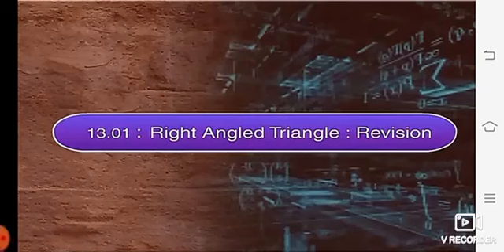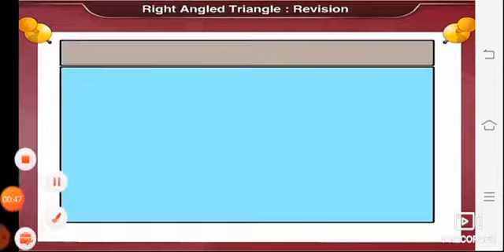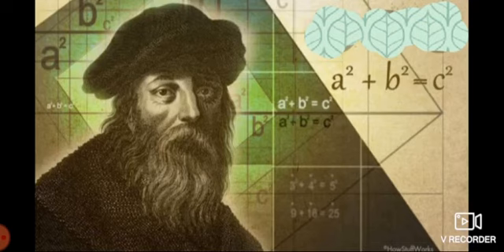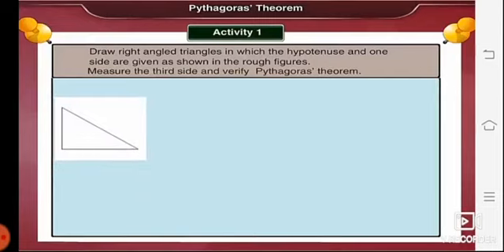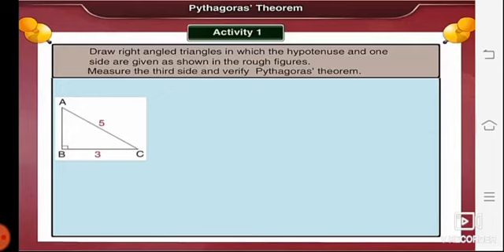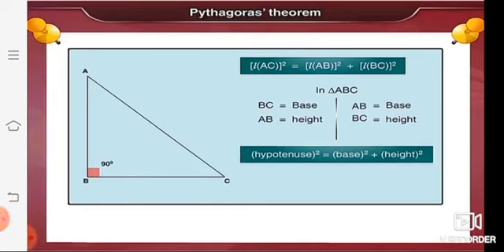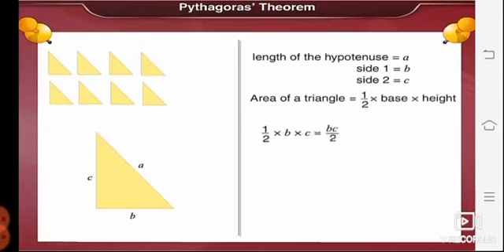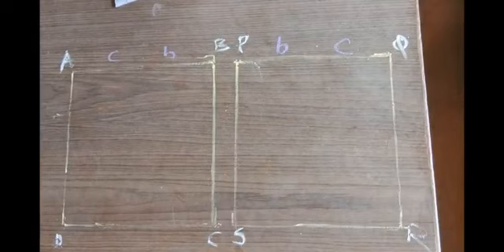Class 7-13. Pythagoras Theorem Part 01